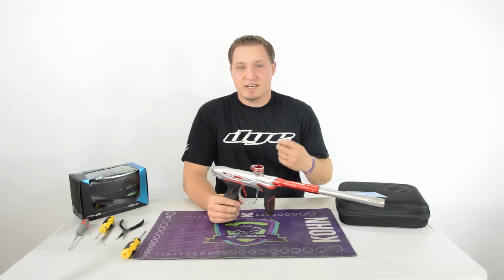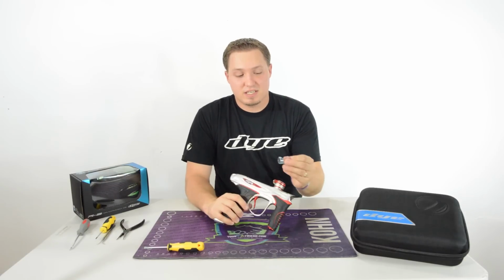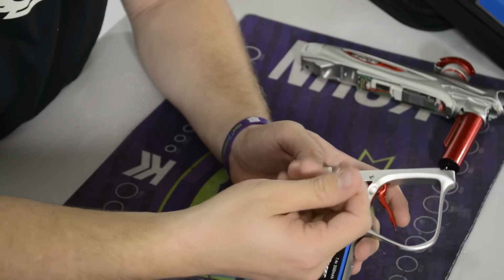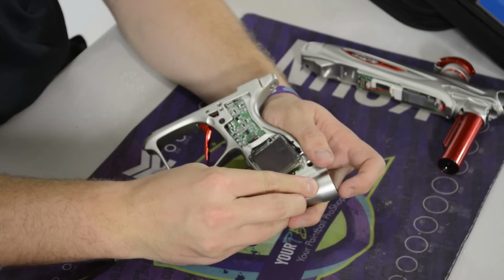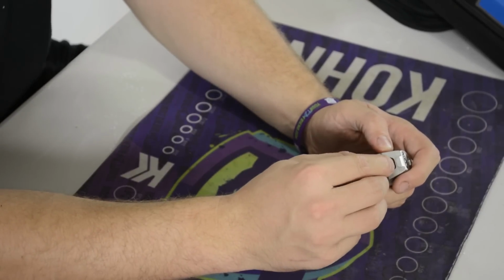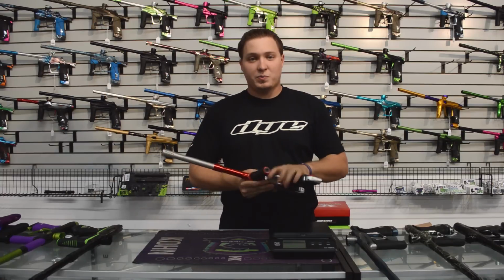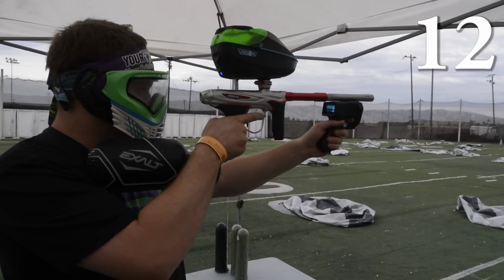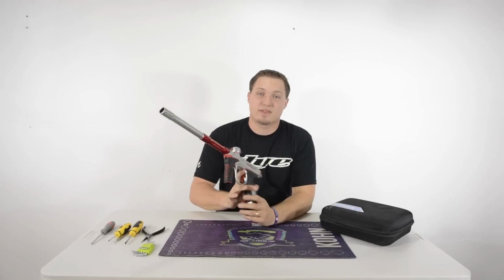Dye M2 - The Ultimate Gun Review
The Best, Most Complete Review of the Dye M2 you will ever see!  After the weeks of use we decided it was time to do the Ultimate Gun Review.  We have spent lots of time, money and effort to bring you the highest quality paintball review possible. Please take a moment to leave feedback and help us to continue to set the bar in paintball reviews.

Don't have time for it all? Just use this guide(coming soon):
In this video we do:
- Ultimate Gun Review Intro
- Un-boxing - 1:46
- Overview & Takedown 7:08
Eye Pipe 13:58
ASA Lever 15:44
Screen Strength
Rechargeable Battery 18:12
Removing forgrip 19:11
IPS & Operating Pressures 20:14
Body, Noid, Upper board 20:43
Trigger Breakdown 26:03
Board Removal & Tear down 30:20
Asa Breakdown 37:39
HPR & LPR Teardown 40:13
Fuse Bolt Operation 48:20
- Board Update & Programming 55:08
- Weight & Ergonomics 1:05:40
- Efficiency test 1:14:41
- Sound Comparison 1:21:27
- Shot Quality Comparison 1:24:38
- Final Thoughts 1:26:52

For years the Dye matrix has been one of the standard as to a high end Spool valve marker. For the past few years it seemed like Dye reached a stalemate in the innovation...That all ended this year with the Dye M2!

When we first got our hands on the M2 we were blown away. It appears like everything that ever needed to be changed has been, so we decided to break it all down and put it head to head with all the recent high ends. We have been playing with the marker for a few weeks and put it in the hands of many customers. Running it through all the paces we could think of.

 We compare shot quality, sound signature, ergonomics, and efficiency to the Luxe OLED, Vanquish 2, Geo Cs1, Dye Dm15, Clone 5, shocker rsx, and Geo 3.5. Take note to the Dye M2 vs Dm15, M2 vs Geo Cs1, Dye M2 vs Geo 3.5 and M2 vs Luxe Oled.